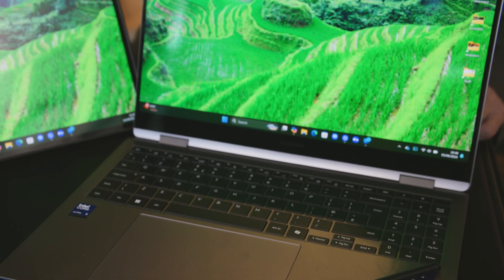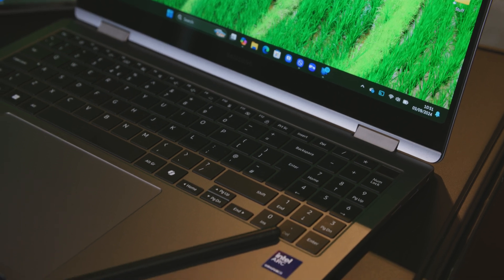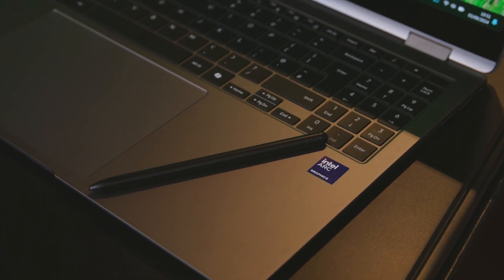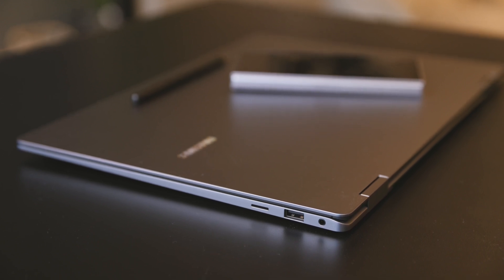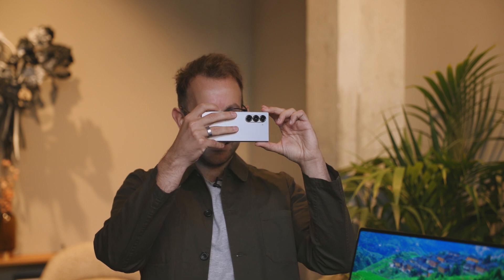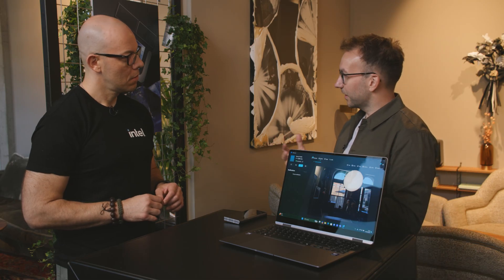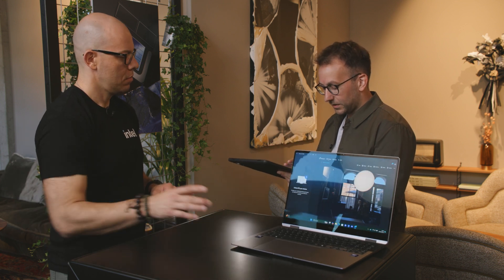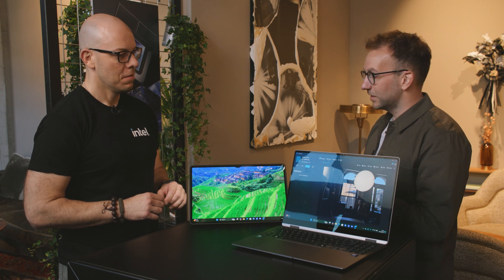Samsung Galaxy Book5 Pro 360 With Intel Core Ultra 200V Series | Talking Tech | Intel Technology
Talking Tech is in Berlin celebrating the launch of Lunar Lake ahead of IFA 2024, and we’re joined by Samsung Head of Category Steven Woodgate for a look at the new Galaxy Book5 Pro 360 and its brilliant AMOLED 2X multi-touch screen driven by the Intel Arc graphics in our Intel Core Ultra 200V series processors. We also see the seamless integration between the notebook and Samsung Galaxy phones and tablets to enable quick file transfers and even extending the laptop’s display.

Chapters:
00:00 – Intro
00:42 – A closer look at the display
02:05 – Battery life and connectivity
03:32 – Integration with Samsung Galaxy ecosystem
06:26 – Conclusion